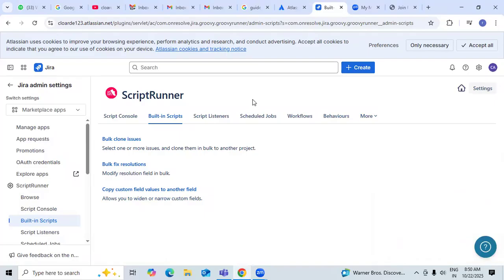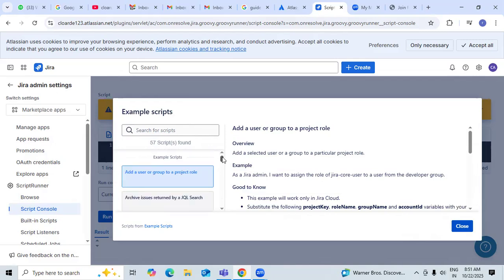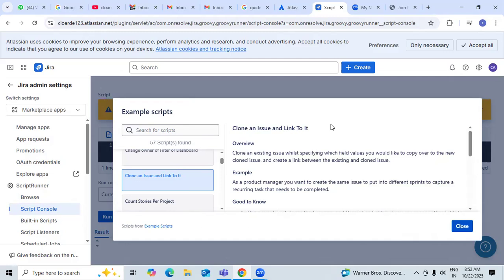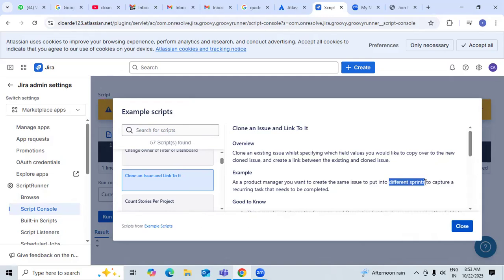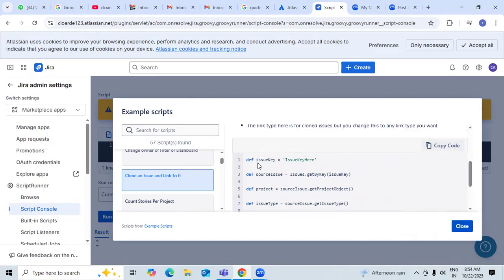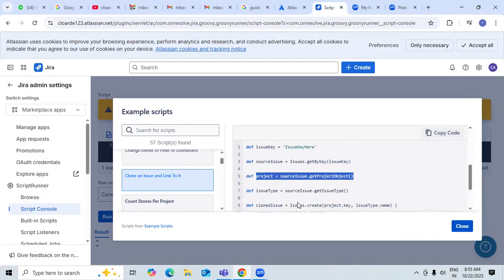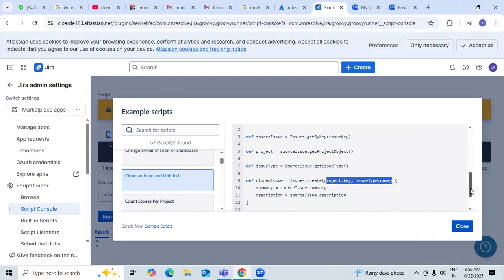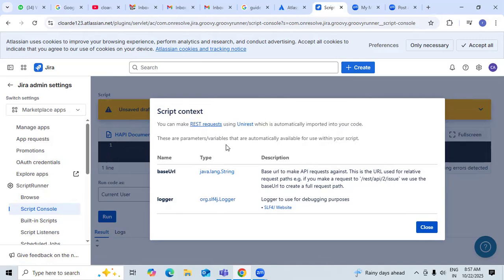script Runner for JIRA | script console | script code